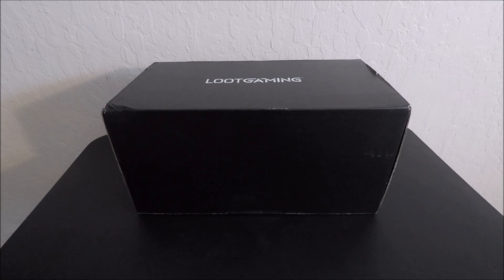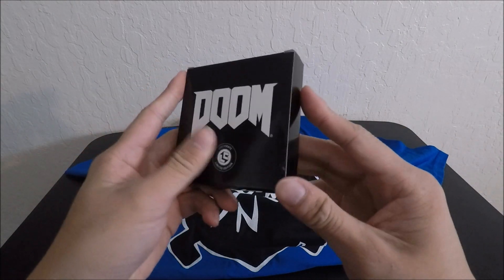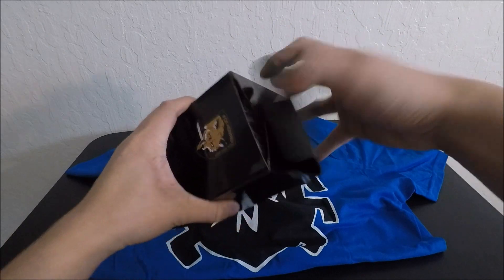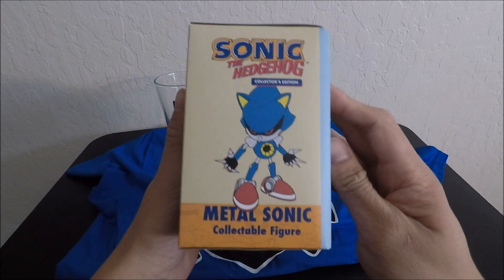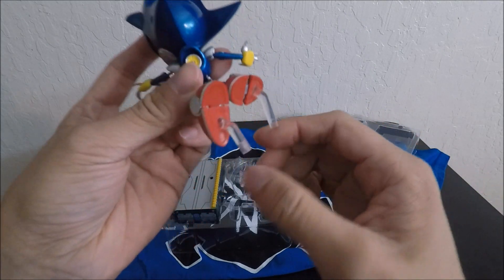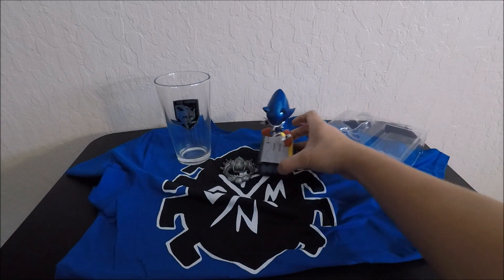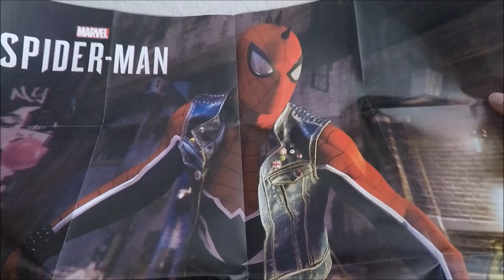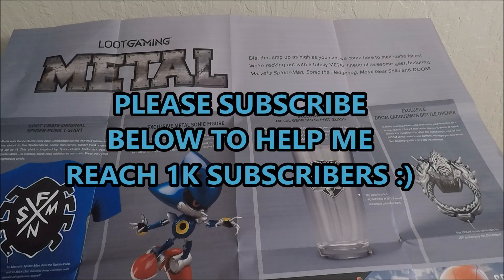Loot Gaming September 2018: "METAL" Unboxing!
This is an unboxing video of LootGaming crate for September 2018. The theme is 'Metal' and it features brands like Sonic, Metal Gear Solid, Spiderman, and Doom.

~PROMOS~

▪LOOT CRATE:
→ Join Loot Crate for epic geek + gamer gear every month! Use this link to get $5 off your order!

▪GEEK FUEL:
→ Join Geek Fuel for awesome geek and gamer mystery boxes every month! Use this link for $3 off your first Geek Fuel order!

▪SIDESHOW COLLECTIBLES:
→ Click on the links below to check out awesome collectible action figures from Sideshow Collectibles. Possible free give-aways in the future.